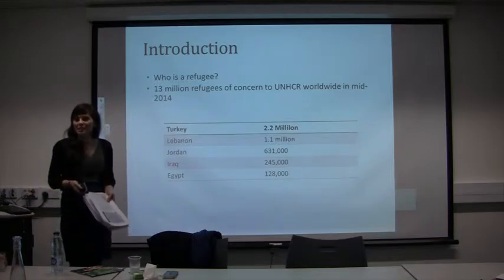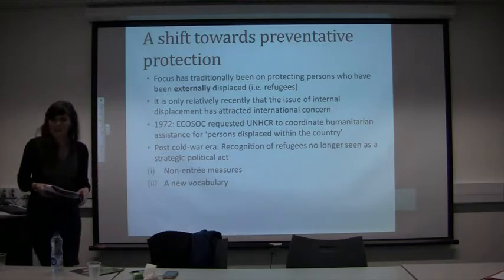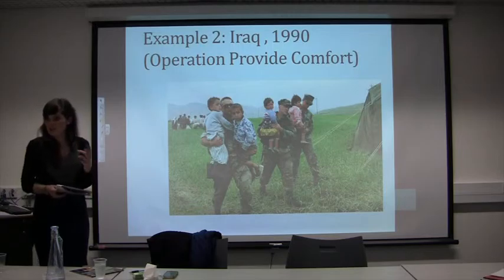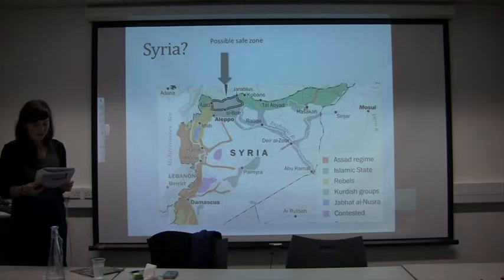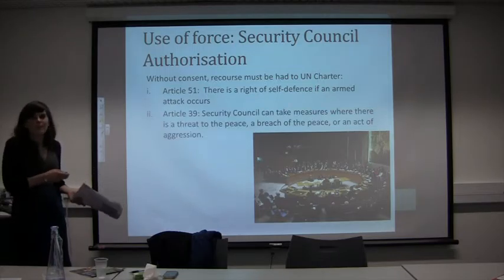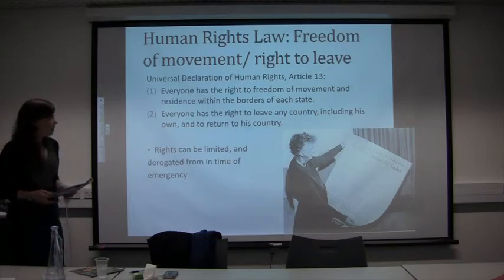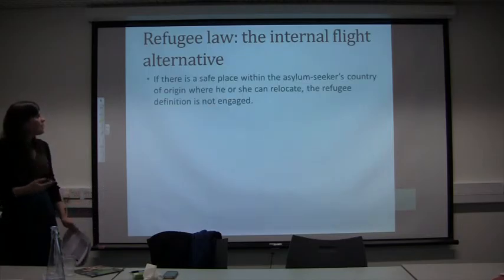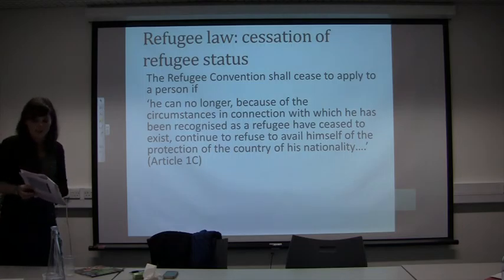Safety Zones in Countries of Origin: A Violation of International Law?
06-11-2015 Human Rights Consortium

Dr Bríd Ní Ghráinne
(University of Sheffield)

In the post-Cold War era, the recognition of refugees was no longer seen as a political act highlighting the failure of the country of origin to protect its nationals. Attention thus turned to policies of containment with the goal of minimising refugee outflows and a new vocabulary entered refugee discourse, comprising terms such as ‘preventive protection’, ‘the right to remain’, and ‘safety zones.’

This Seminar will analyse the legality of initiatives such as the Open Relief Centres in Sri Lanka in 1990, Operation Safe Haven in Northern Iraq, ‘safe havens’ in Bosnia in 1992, and the more recent calls by the Turkish government for safety zones in Syria. It will consider whether such ‘protection’ within a country of origin can be a substitute for asylum under international refugee law, as well as explore whether such initiatives violate human rights law and refugee law, such as the right to leave one’s country as embodied in Article 12(2) of the ICCPR and the prohibition of refoulement in Article 33(1) of the Refugee Convention.